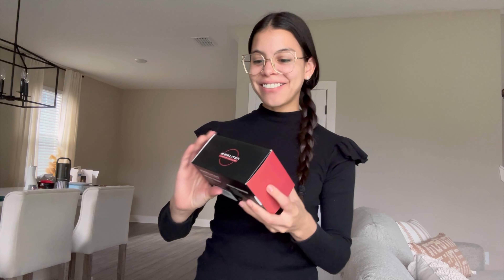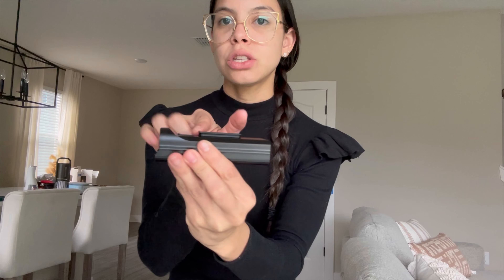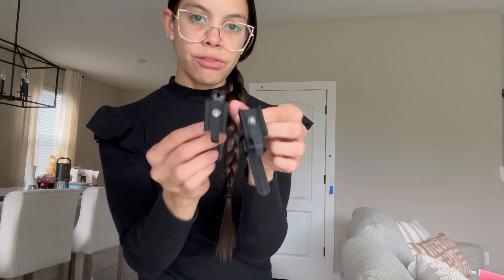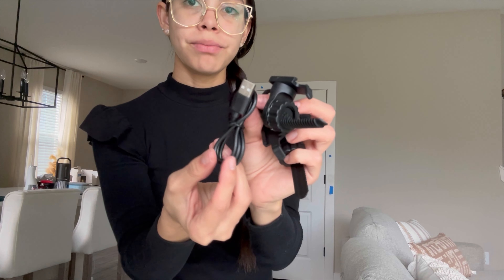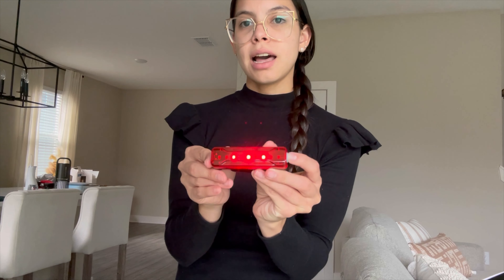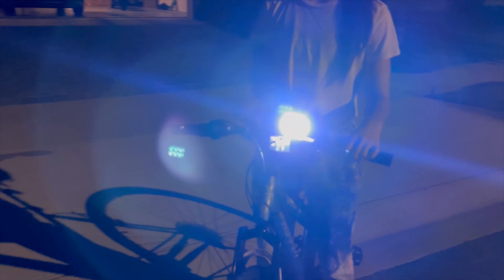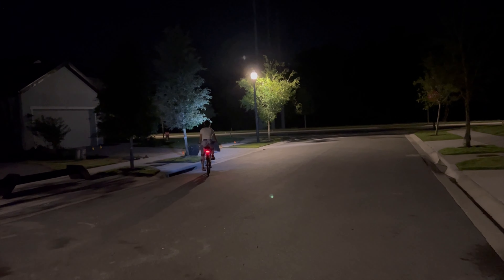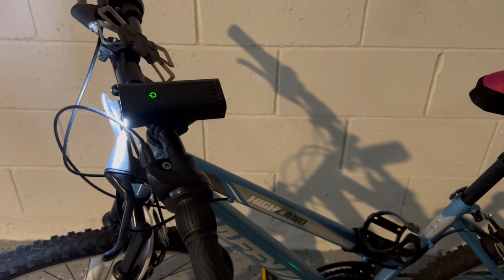Review of Bike light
1. High Brightness
2. Easy to install and release, 2 bike headlight mount for your convenience
3. Waterproof IPX5
4. Versatile, can be used as power bank or camping light, etc..